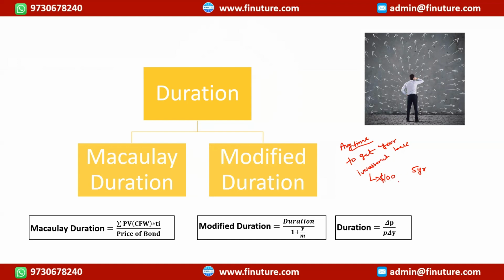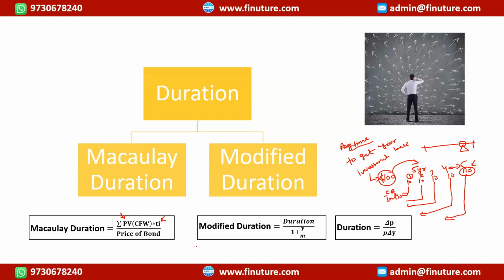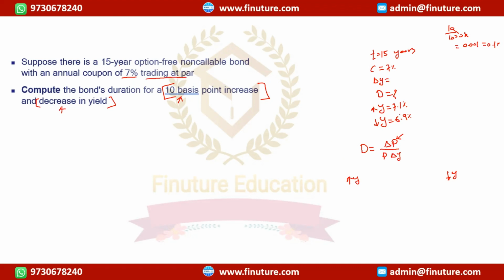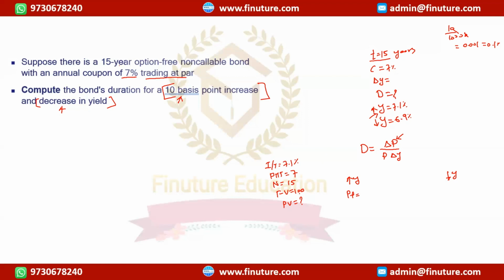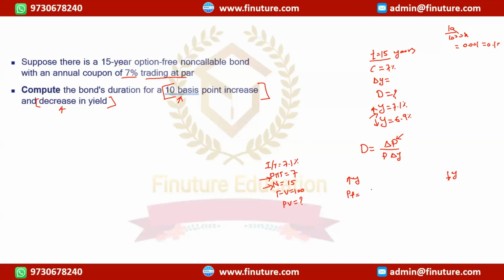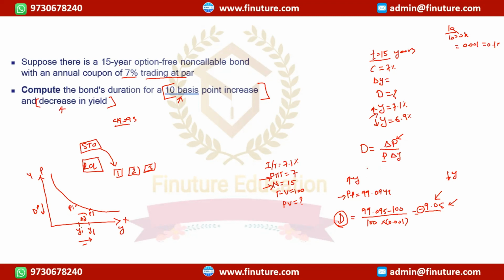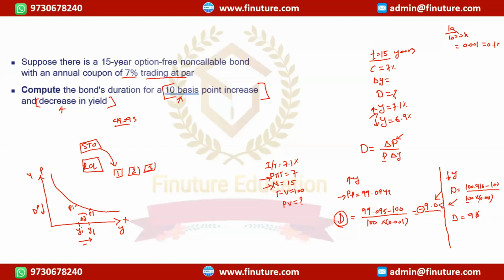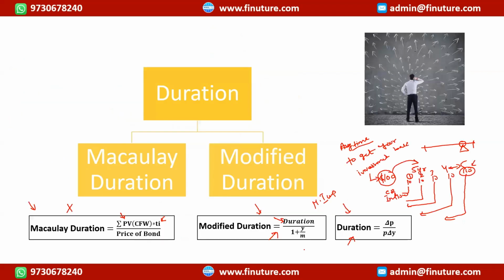Understanding Macaulay and Modified Duration in Financial Markets and Products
Unlock the complexities of Macaulay Duration and Modified Duration as outlined in FRM Level 1 Paper 3 - Financial Markets and Products. In this comprehensive video, we guide you through the intricacies of these crucial concepts, breaking down their application in fixed-income investments. Gain a deep understanding of the calculations, implications, and real-world significance of Macaulay and Modified Duration as you prepare for your FRM Level 1 exam. Whether you're a candidate or simply keen on enhancing your financial knowledge, this video is your go-to resource for mastering these key elements in the realm of financial markets and products. Don't miss out on valuable insights that will elevate your understanding of bond valuation and risk management.